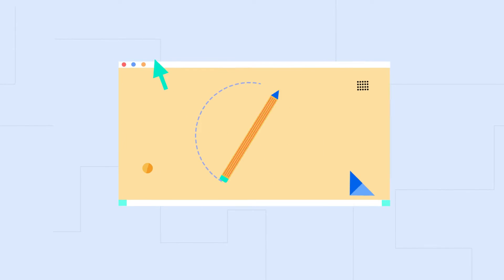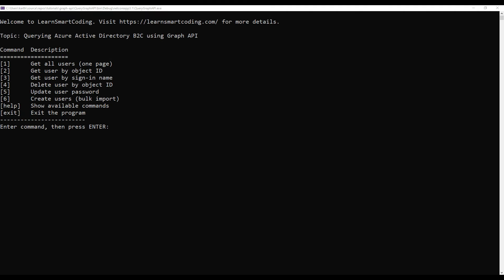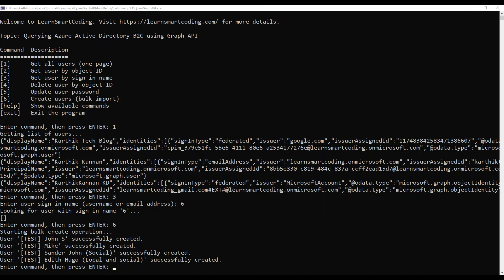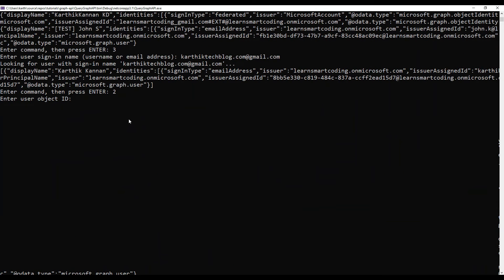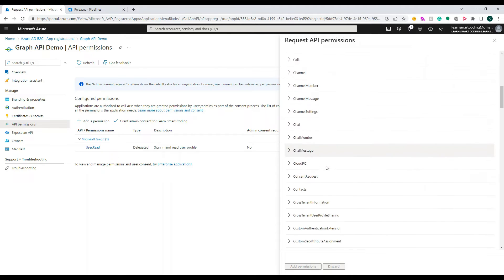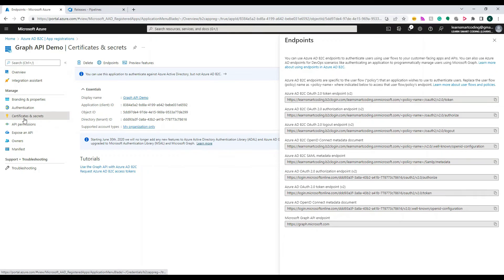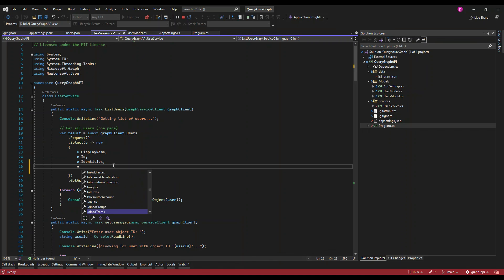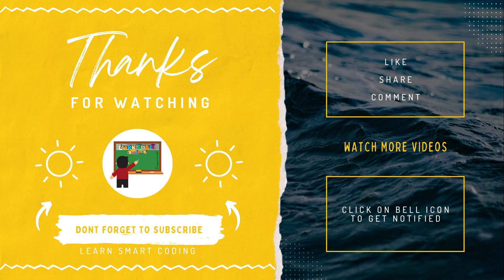Managing Azure AD B2C Users with Graph API: A Step-by-Step Tutorial | AZ-204 | LSC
Hi Friends,

In this video, we will see how to access Azure AD B2C Users and Manage them using Graph API.

This is part of the AZ-204 certification path.

Happy coding!